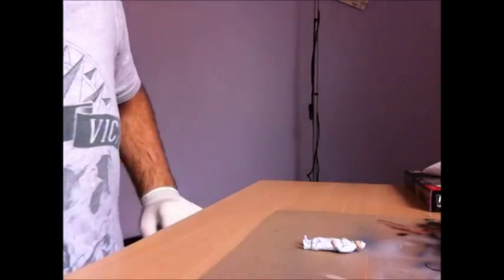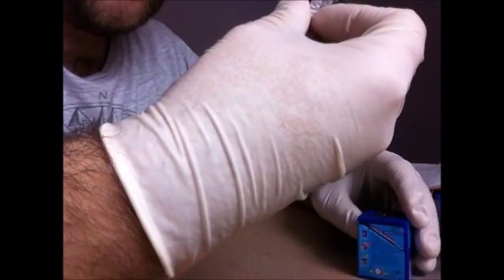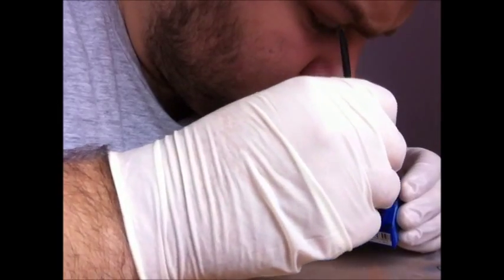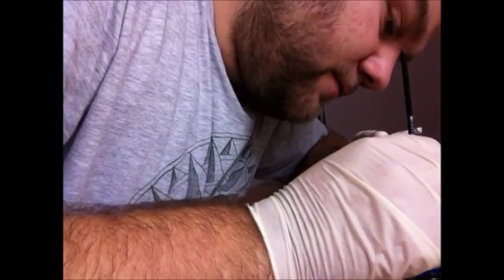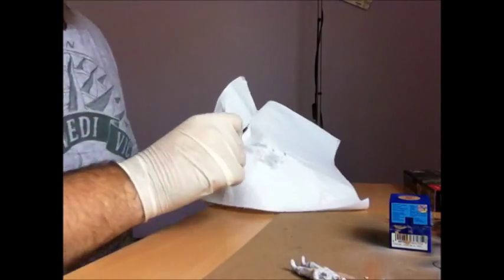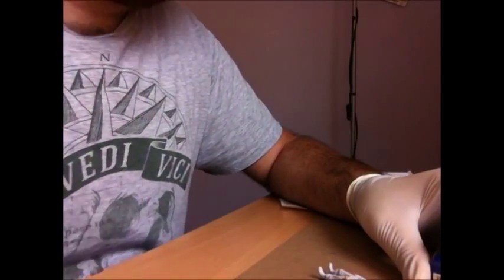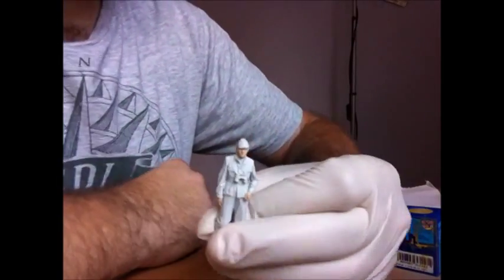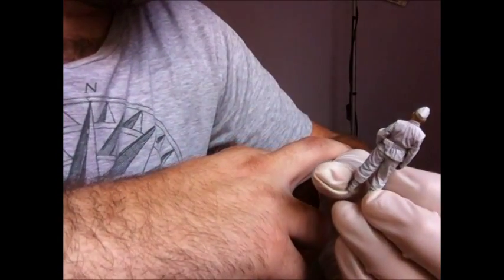Figure Painting Guide Part III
This is Part III of my figure painting series. I hope you guys enjoy it. This time we are picking out the eyes and base paint the hair. Thank you guys for watching!